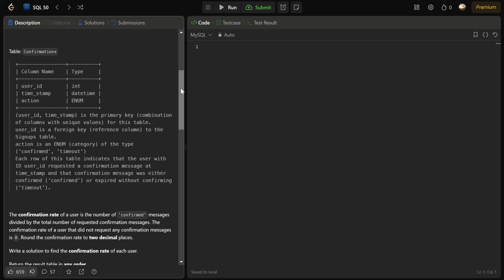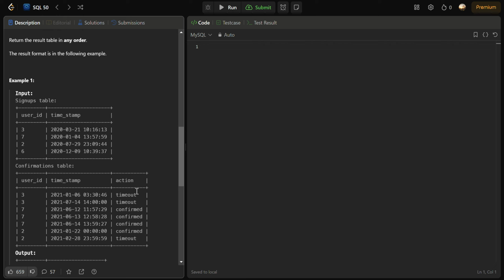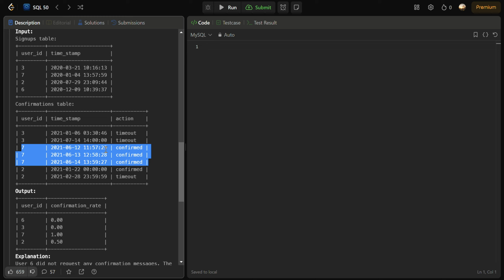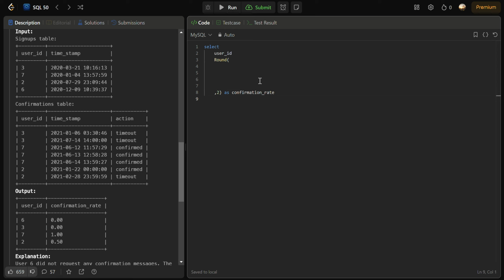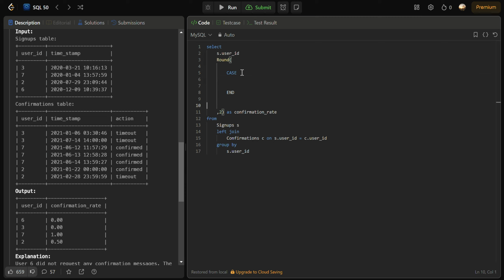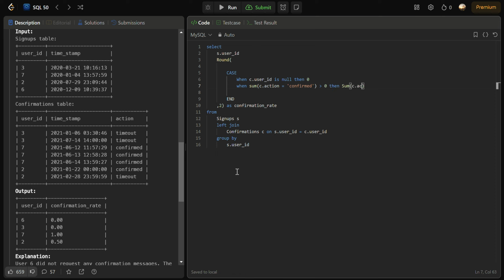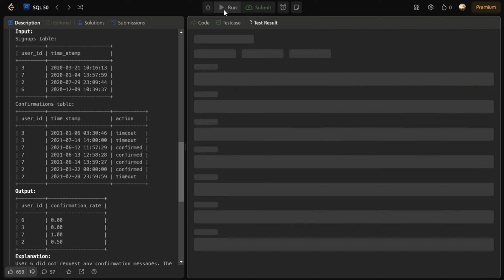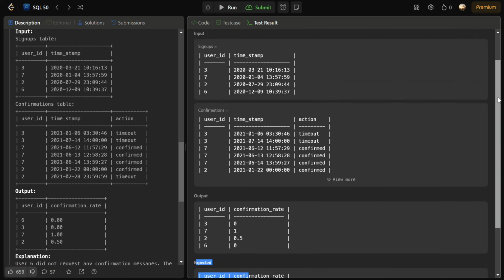1934 | Confirmation Rate | Leetcode SQL problem solution.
"Dive into the coding world with our solution to LeetCode problem 1934 - Confirmation Rate! 📈✨ Explore efficient methods to analyze confirmation rates in this coding challenge. 💻👍 LeetCode CodingChallenge ConfirmationRate ProgrammingMagic TechInsights sql sqlinterviewquestions codingchallenge programming "